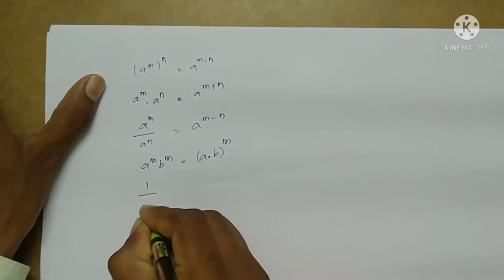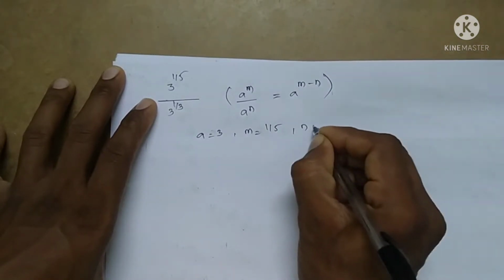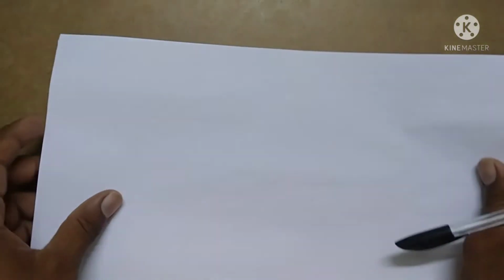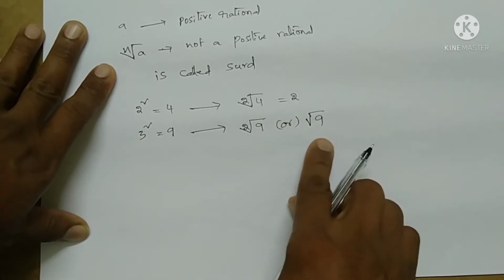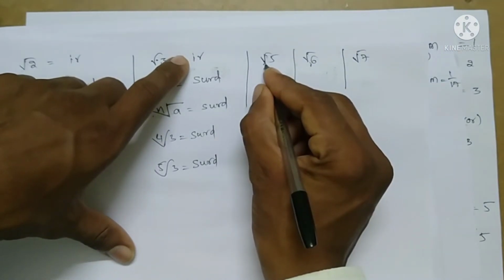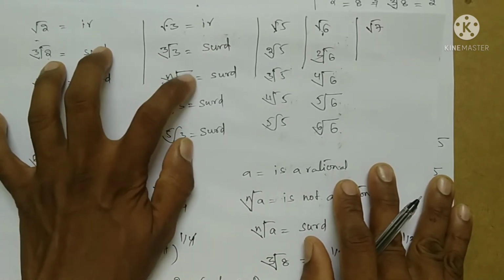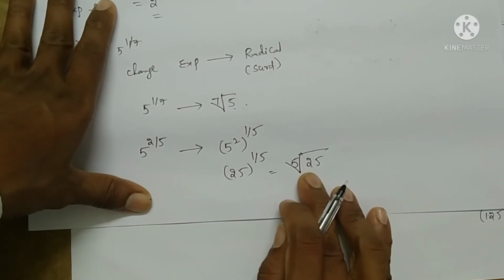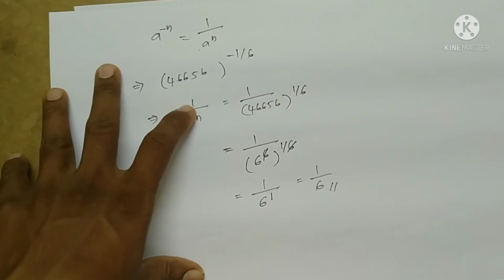1. Real numbers (law of exponents) 8-07-21